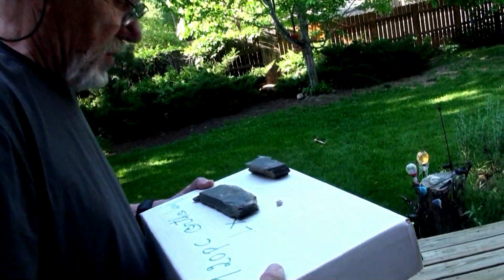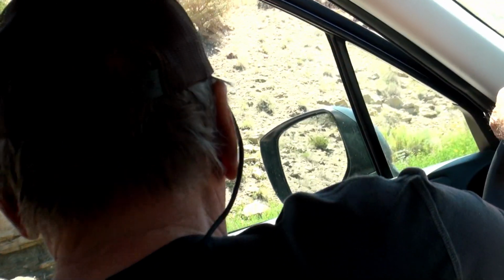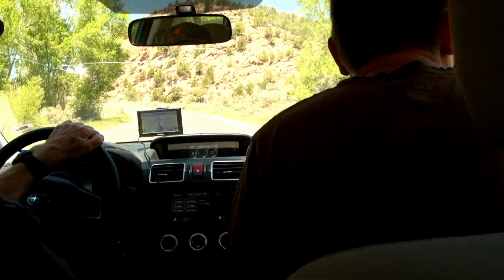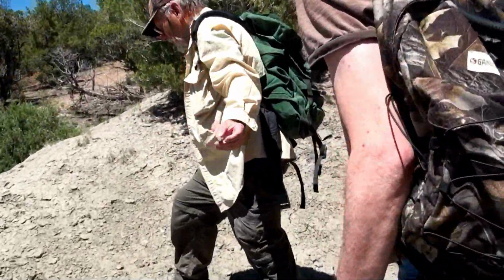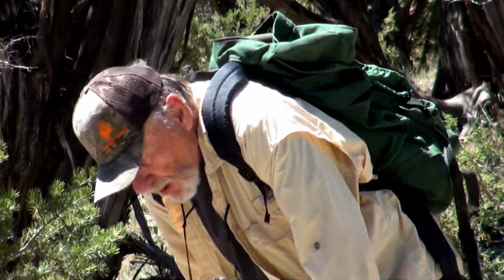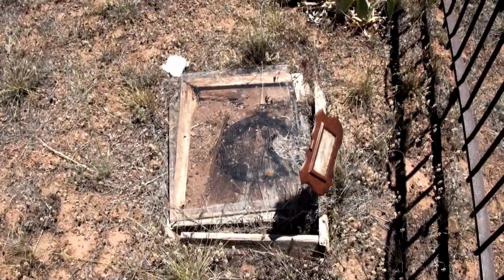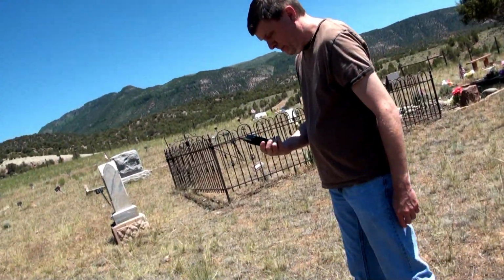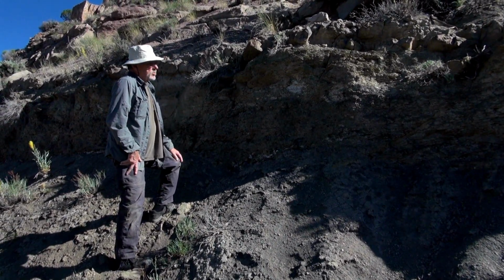Trails to the Unknown: Fossil and Ghost Hunting at McCoy Cemetery in Bond, Colorado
SHORTCUT
Trails to the Unknown heads to Bond, Colorado in search of fossils and ghosts in this SHORTCUT episode of Trails to the Unknown: A Paranormal Road Trip. The team investigates the spirits of McCoy Cemetery and looks for fossils along the way.

Trails to the Unknown's SHORTCUT videos take you on adventures to ghost towns, Bigfoot hotspots, haunted locations, and wherever else the road takes us.

MEET THE TEAM:
Alan: Our true believer, tech guy and designated driver.
Jesse: Our resident skeptic, a Navy veteran and provides comic relief.
Anna: Our paranormal sensitive, film maker and manager.